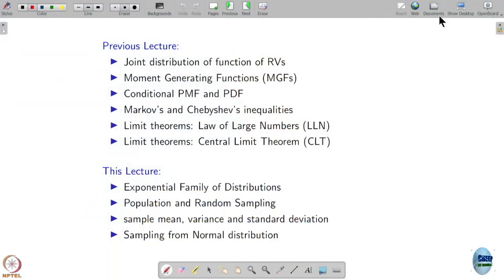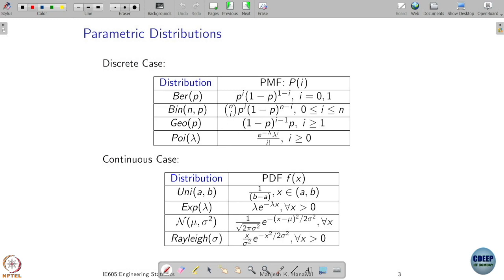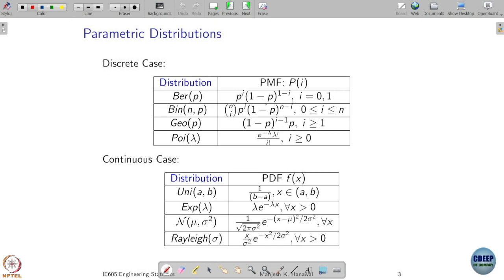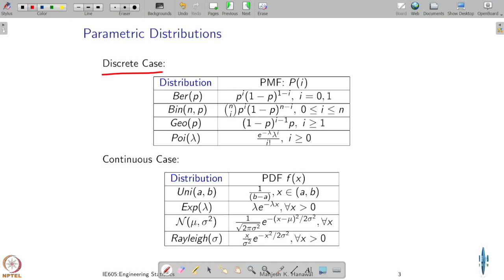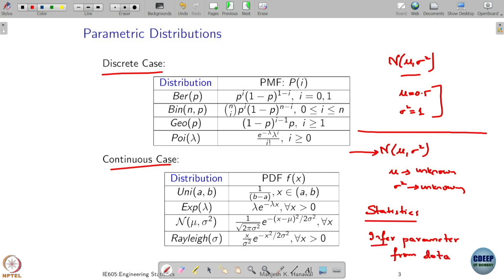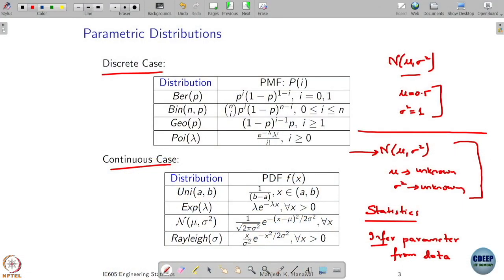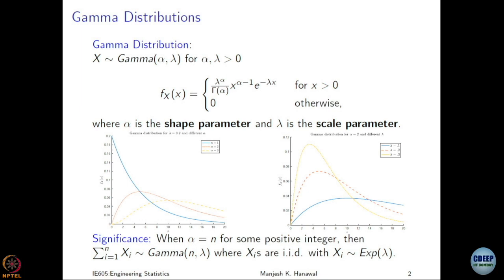Week 4: Lecture 19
Week 4: Lecture 19: Gamma and Chi-square
distributions